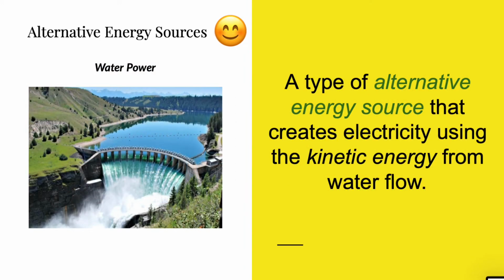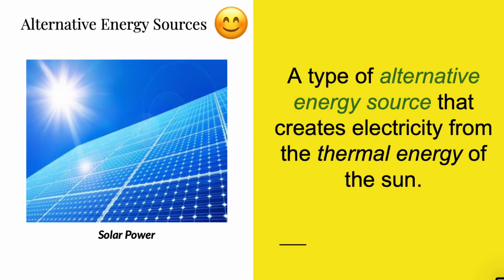USC Young Scientists Program - 4th Grade - Fall Semester Week 7- Humans and the Environment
The USC Young Scientists Program strives to deliver quality science education weekly to a handful of LAUSD elementary schools. Due to the pandemic and prominence of virtual learning, videos like this one are being made to distribute to the teachers. This week, we will be investigating humans and the environment!

We shall also be featuring non-dominant scientists such as women, and BIPOC individuals that you may or may not have heard of that relate to the science being featured. The scientist being featured here is  Mária Telkes. She was a Hungarian-American biophysicist, scientist and inventor who worked on solar energy technologies. Telkes is considered one of the founders of solar thermal storage systems, earning her the nickname "the Sun Queen".

Video created by Katherine Shiu

NGSS Essential Standards and Clarifying Objectives:
4-ESS3-1: Obtain and combine information to describe that energy and fuels are derived from natural resources and their uses affect the environment.
4-ESS3-2: Generate and compare multiple solutions to reduce the impacts of natural Earth processes on Humans